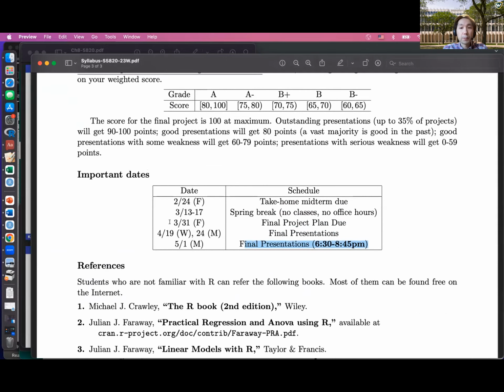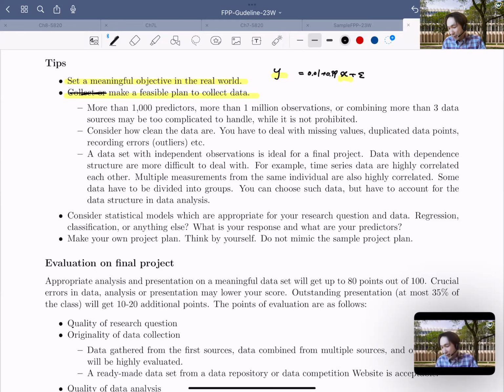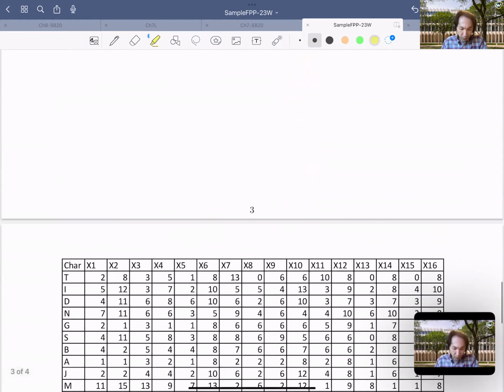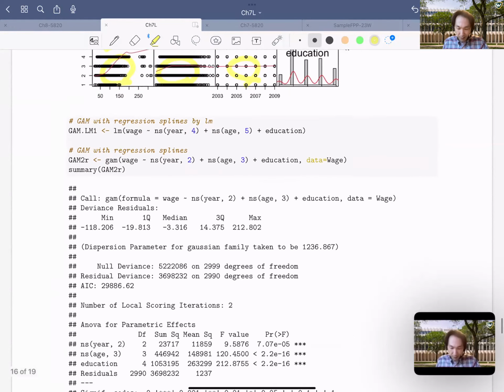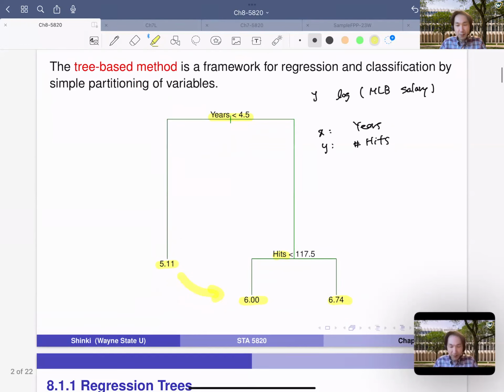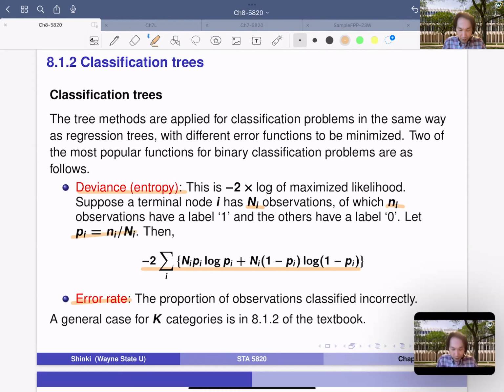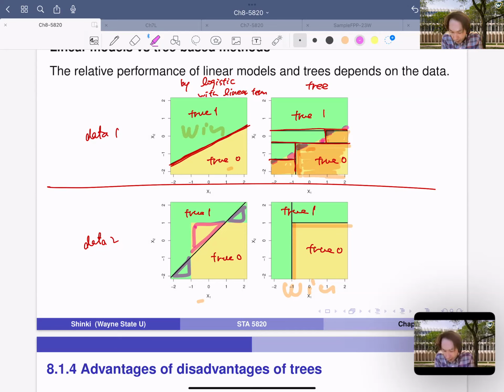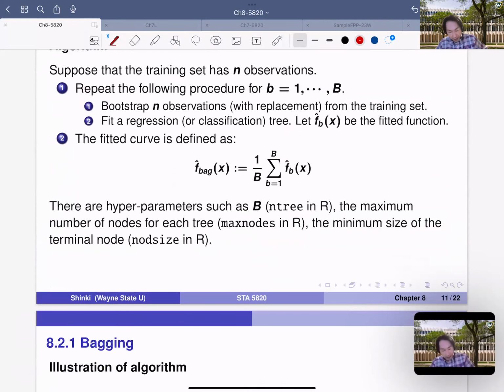S5820-03-20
Chapter 7 Moving Beyond Linearity - Slides 20-23 (review)
Chapter 7 Lab - 7.7 GAM
Chapter 8 Tree-based methods - Slides 1-10